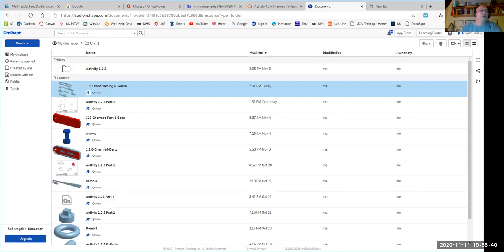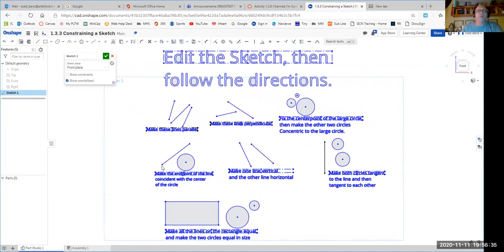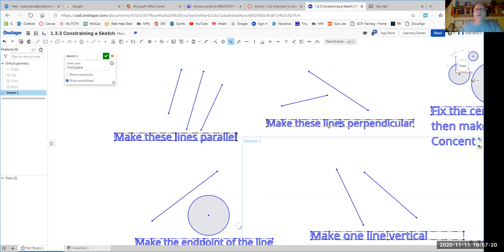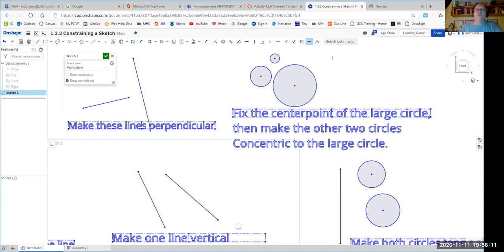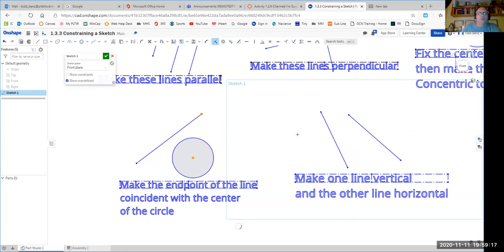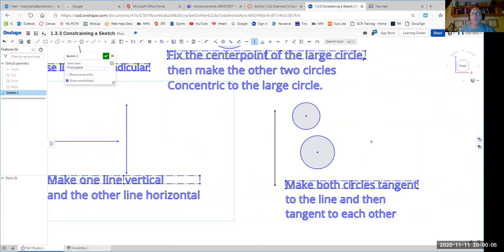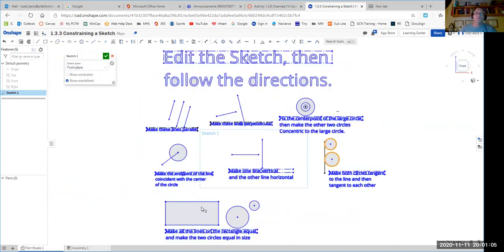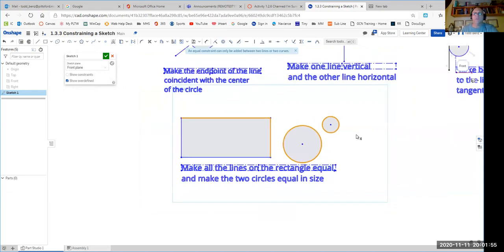1 3 3 Constraining a Sketch - OnShape